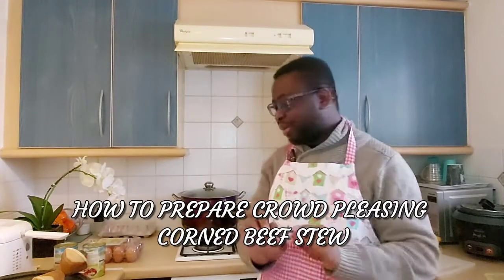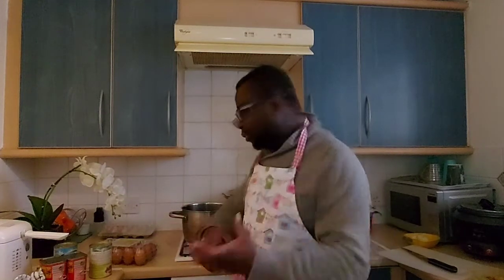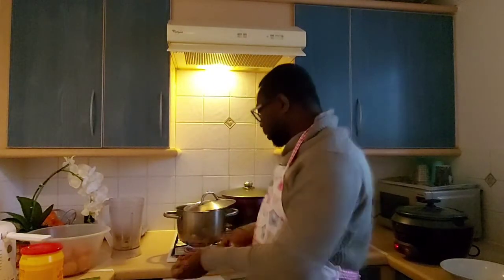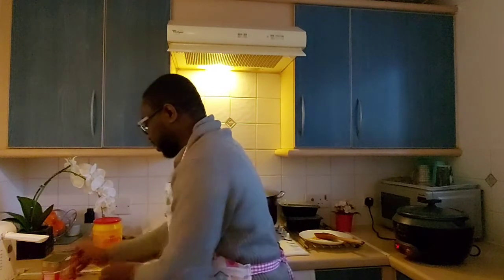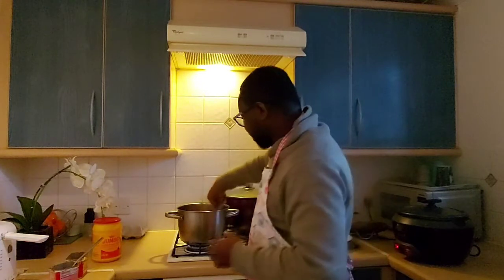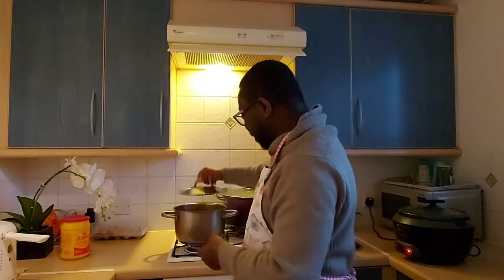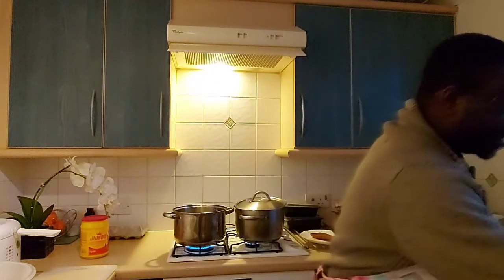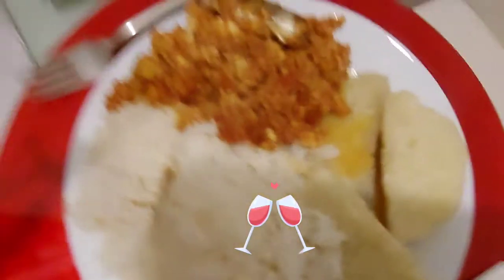HOW TO COOK CROWD PLEASING CORNED BEEF STEW || FAMILY FUN TIME S2 E1 || KINGSLEY OFOSU-TWUM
In this Family Fun Time video, I take you through a step by step 🚶‍♂️ guide to "How to cook crowd pleasing corned beef stew".